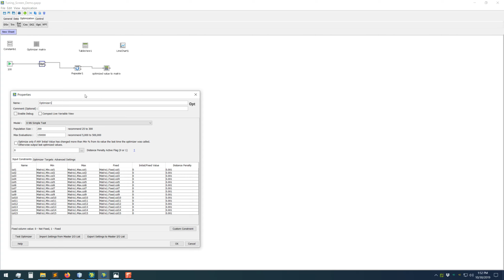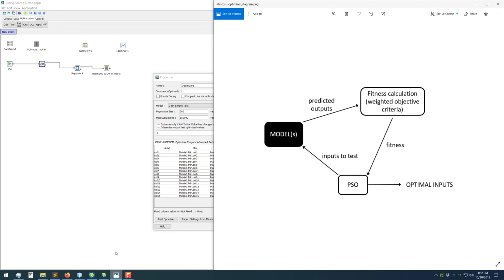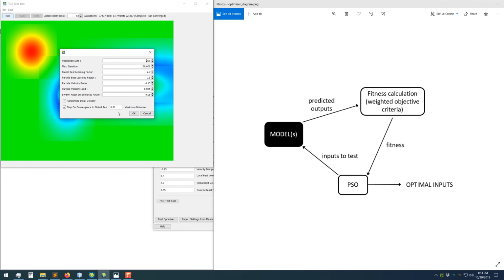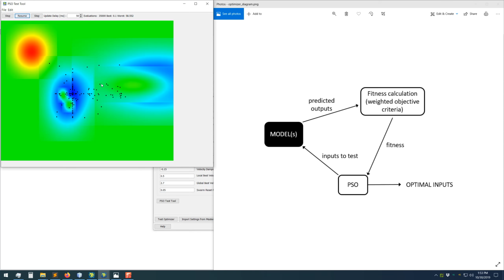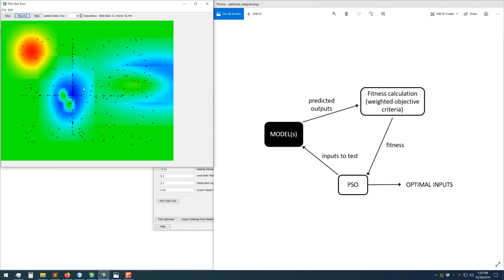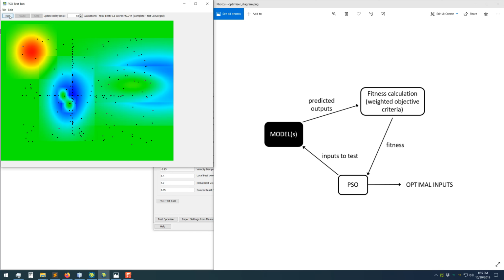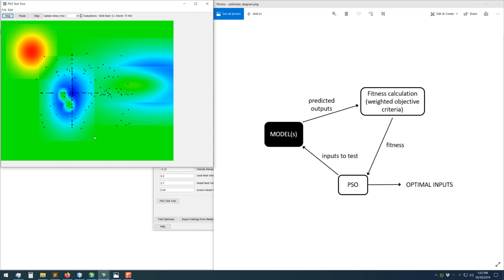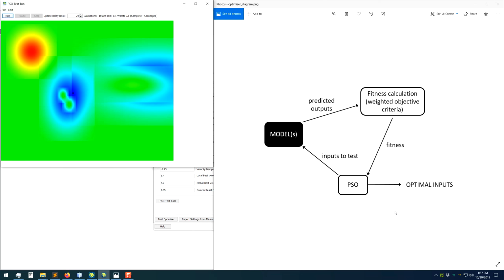Industrial AI: Introduction to Particle Swarm Optimization with the Griffin Toolkit (Part 1)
I introduce the concept of particle swarm optimization, a form of evolutionary optimization.  In subsequent videos I will show in detail how this powerful capability can be used inside Griffin's graphical programming environment.